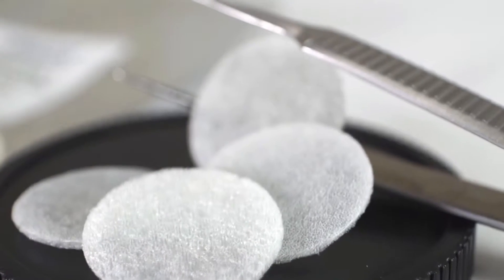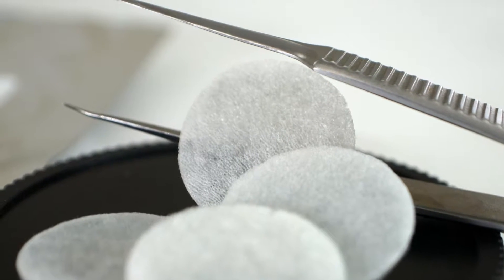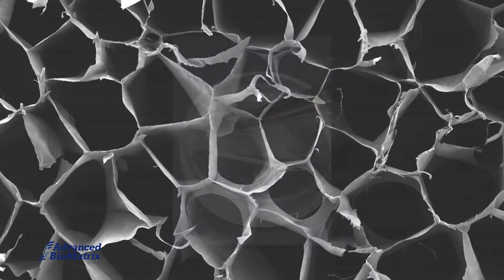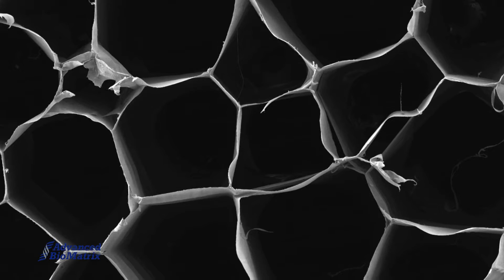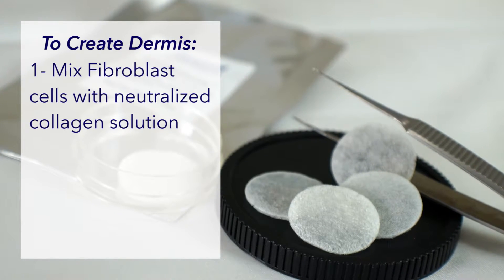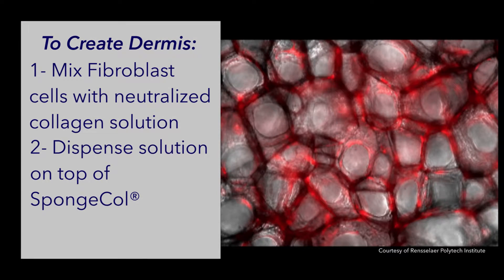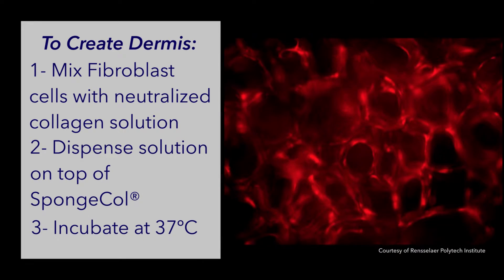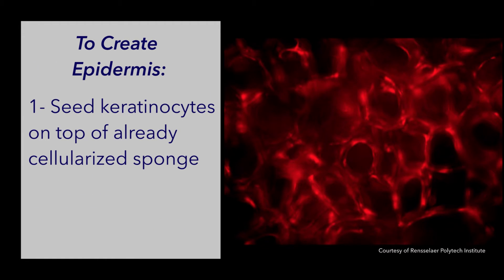SpongeCol Collagen Sponge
SpongeCol is an innovative Type I collagen sponge for 3d cell culture and tissue engineering. SpongeCol has a unique porous architecture and is useful for short or long term cell culture.